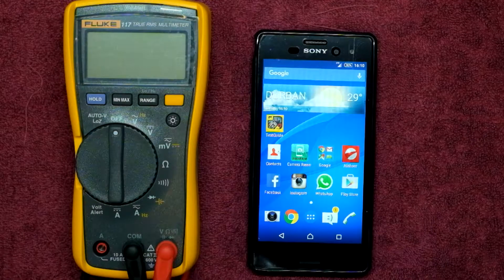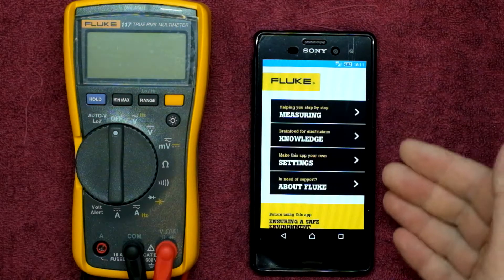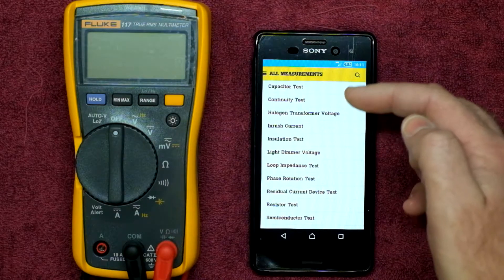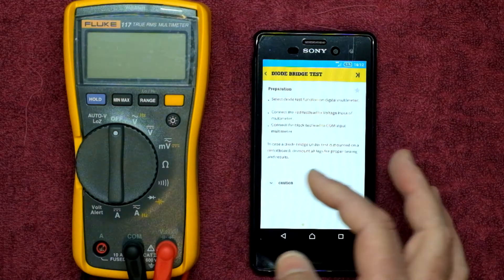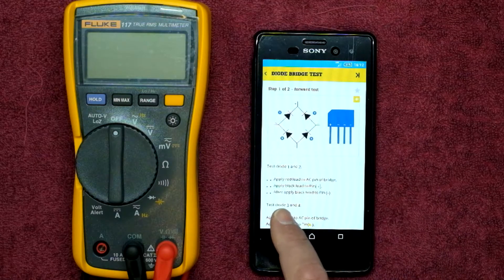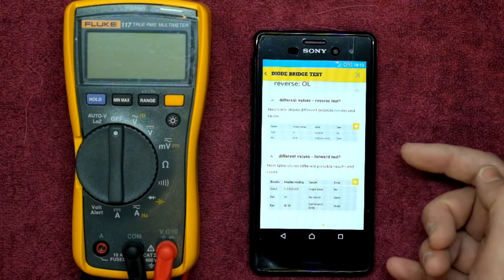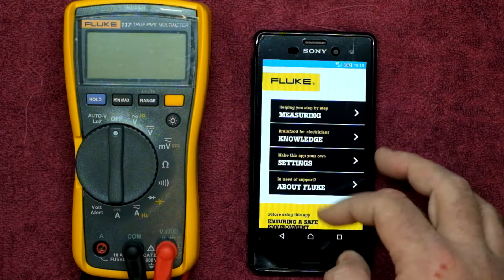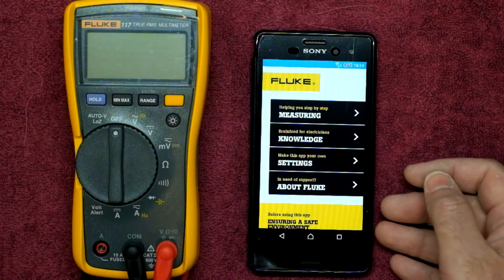Evione Quick Look at The Fluke Free App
Flukes free application to help those who are learning such as students etc, how to do various measurements. Nice one Fluke.